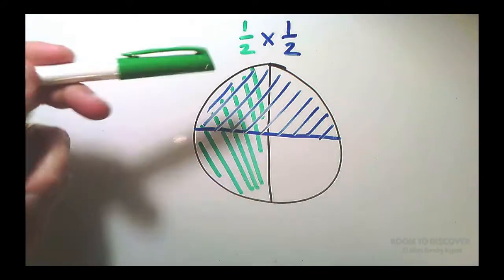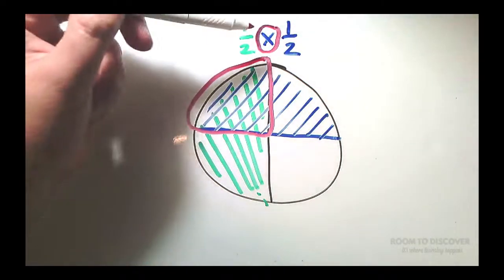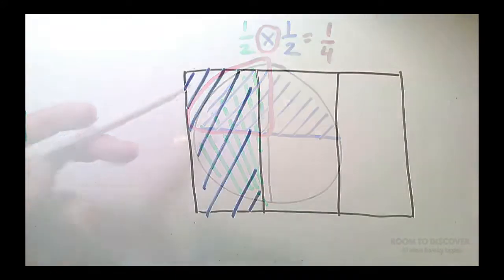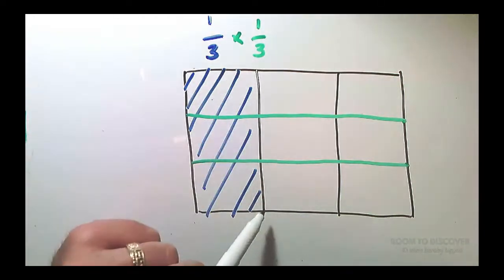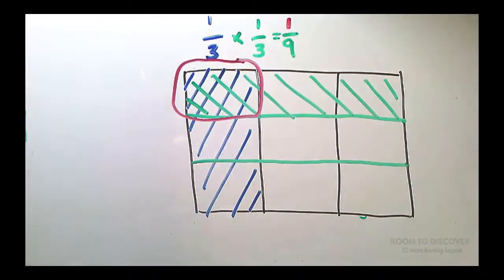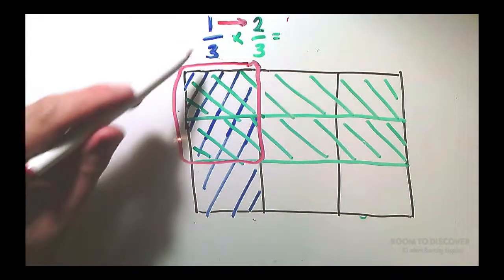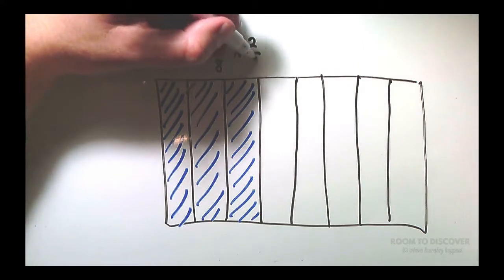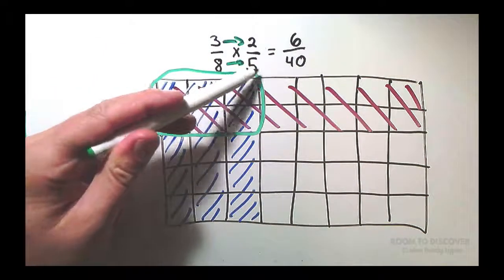Visual Models: Fraction Times Fraction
Multiplying fractions can be one of the most challenging topics for young students to understand or to calculate. Area models can help with both.
For the full course on teaching math with visual models,